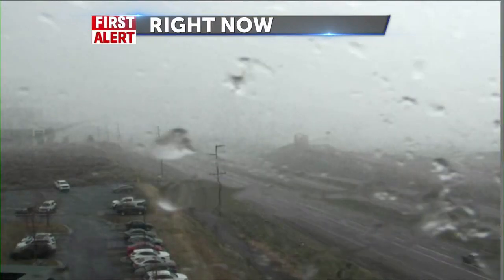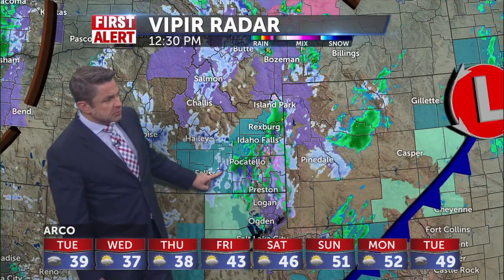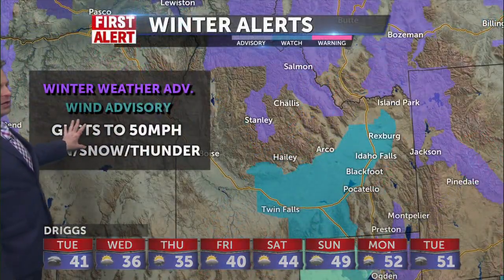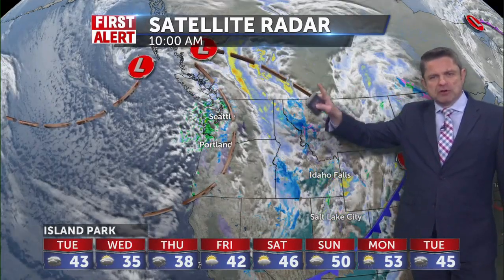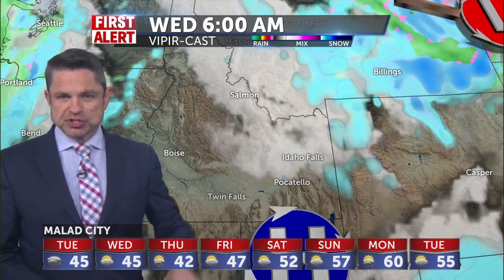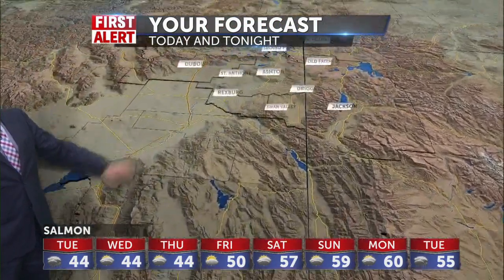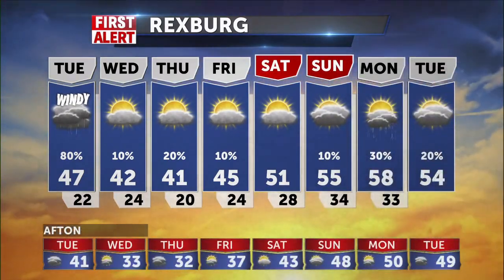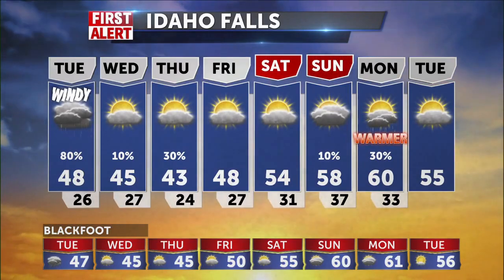Chance of showers and breezy winds